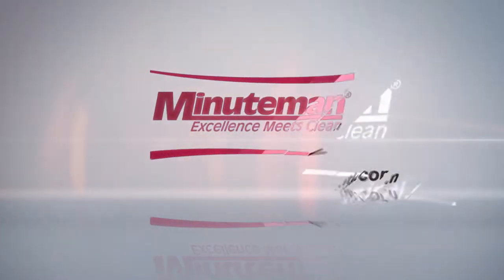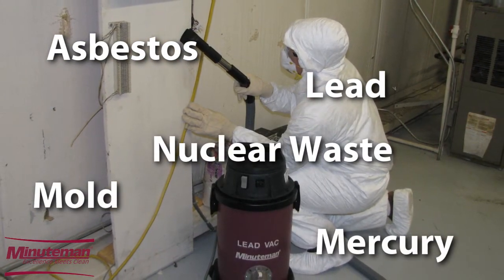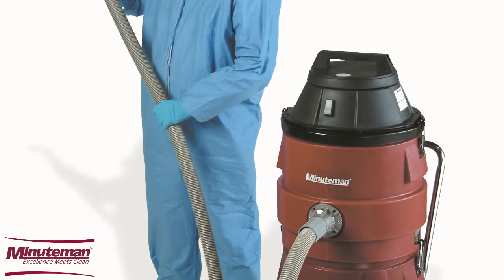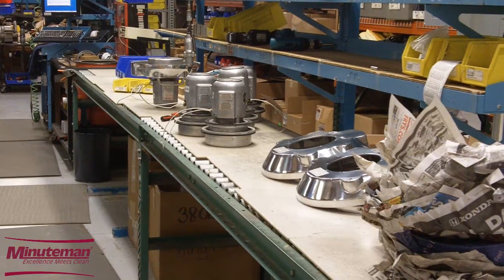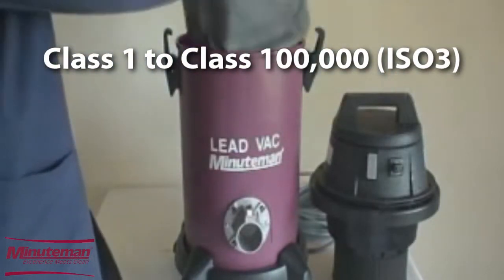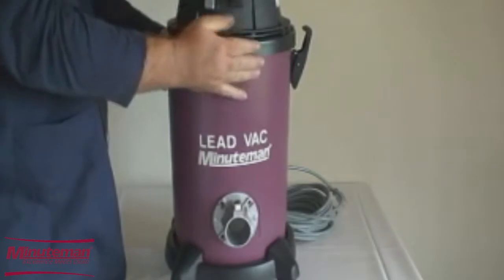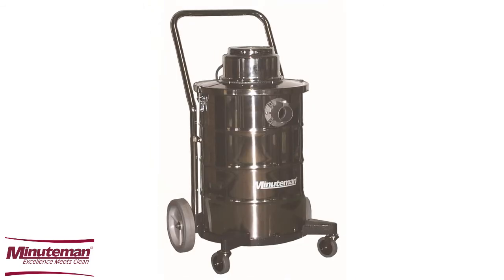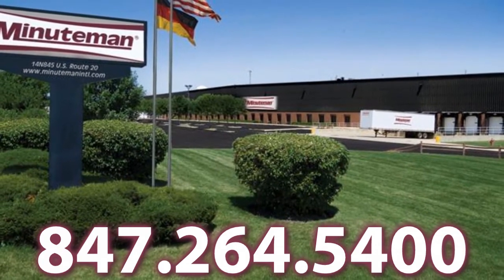Critical Care Vacuums from Minuteman, Specialty Vacs, HEPA Vacuums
Critical Filter Vacuums by Minuteman International, Inc. offers many sizes and configurations of Critical Filter Vacuum Systems for safely collecting and containing asbestos, lead, mold, mercury, nuclear waste, and other potentially hazardous materials.  Minuteman International, Inc.'s Critical Filter Vacuums are the safest and most reliable way to collect contaminants.  Each model contains multiple stages of filtration up to 99.999% efficient at 0.12 microns.  Filters are tested in accordance with the highest of IEST-RP-CC007 standards. OSHA states that to be considered a true H.E.P.A vacuum, every spec of air volume, must be 100% exhausted through the Hepa filter at 99.97% and 0.3 microns or greater.

Minuteman International, Inc.'s Critical Filter Vacuums are approved for use in Class 1 to Class 100,000 (ISO3) clean rooms, electronic assembly areas, laboratories, nuclear power plants, hospitals, or wherever there is a need to collect and contain hazardous material and prevent its escape in the environment.  Almost any capacity and size -- from 4 gallons up to 55 gallons -- and any configuration -- wet, dry or a combination wet/dry -- can be adapted to your particular need.  Options include: electric or compressed air powered, 115 volts, and polyethylene/painted steel/stainless steel tanks.  A wide variety of 1.25"/1.50"/2.00" hose assemblies, tools and attachments are available for many applications. Give us a call today to learn more.